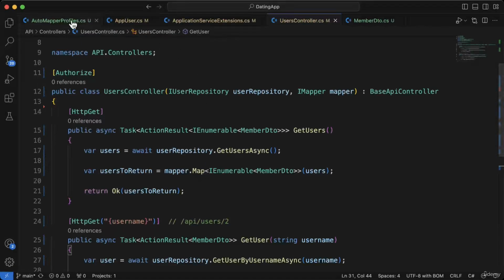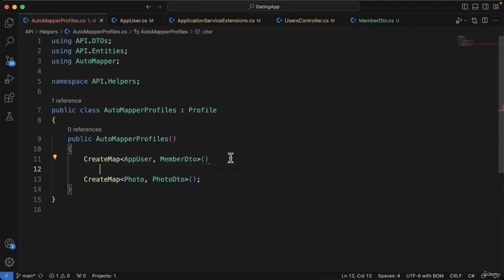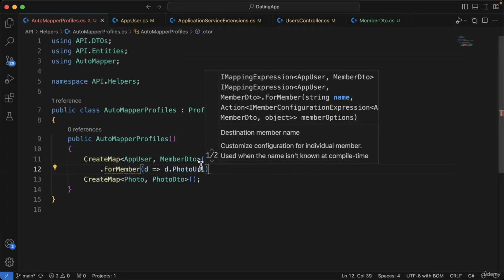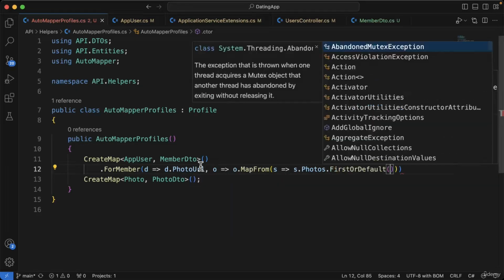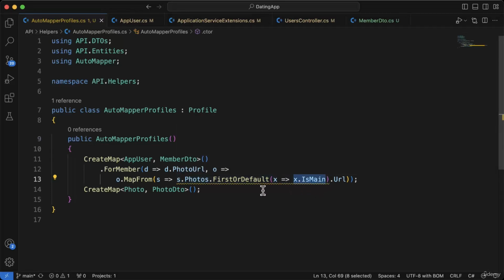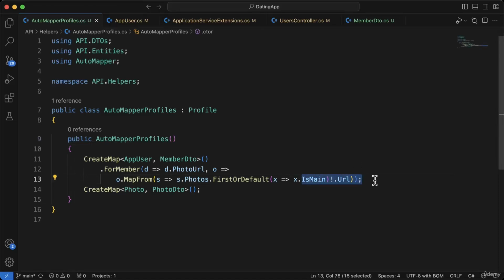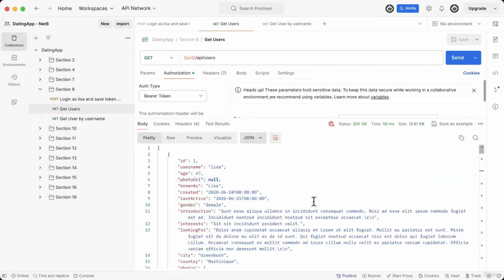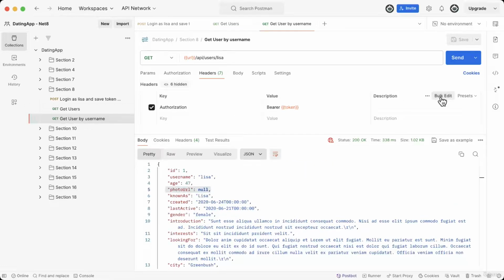91 Configuring AutoMapper